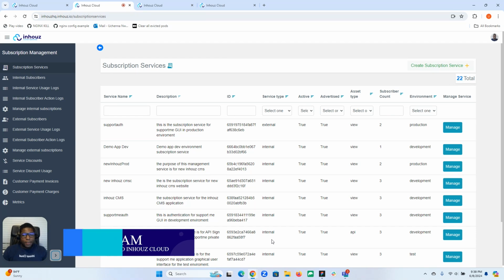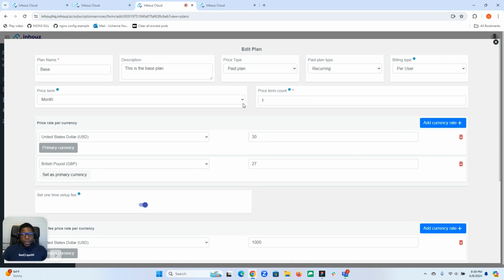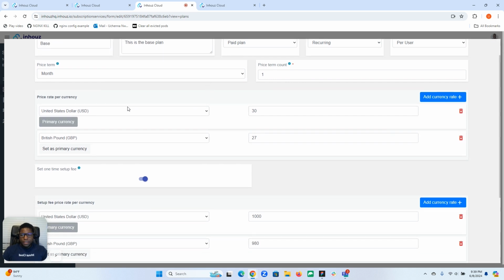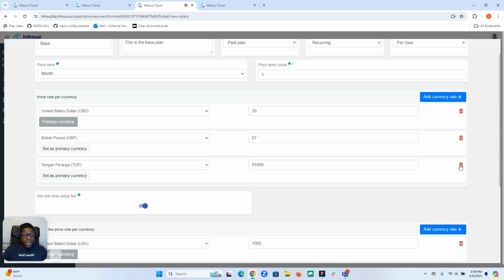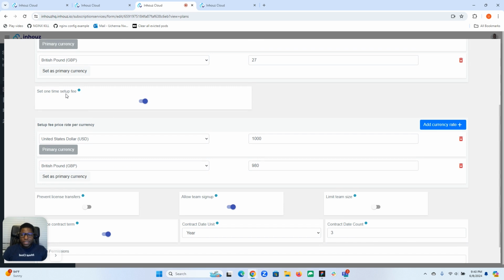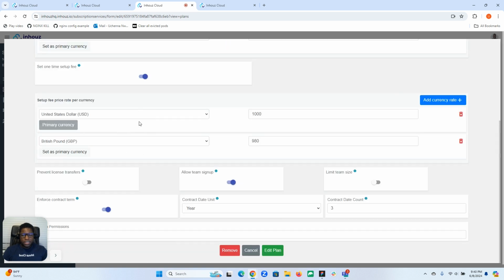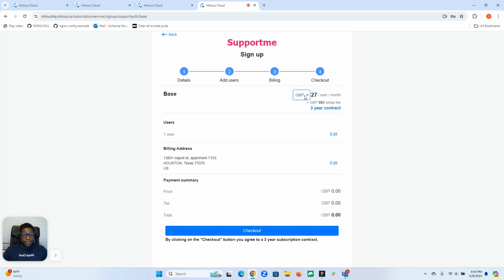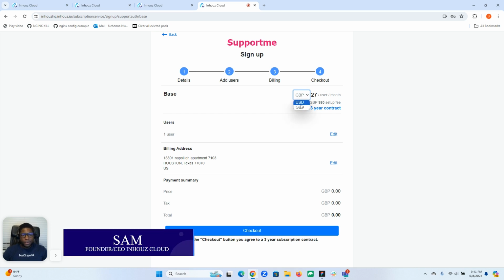Multi Currency Subscription Plans | Inhouz Cloud Tutorial (Subscription Management)